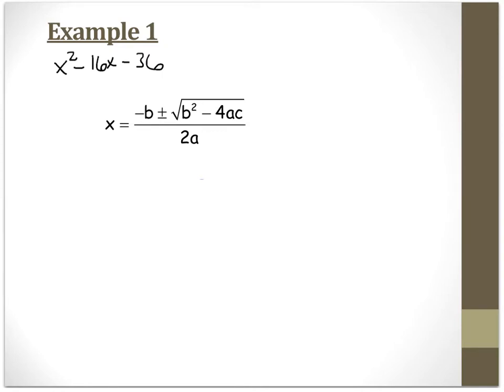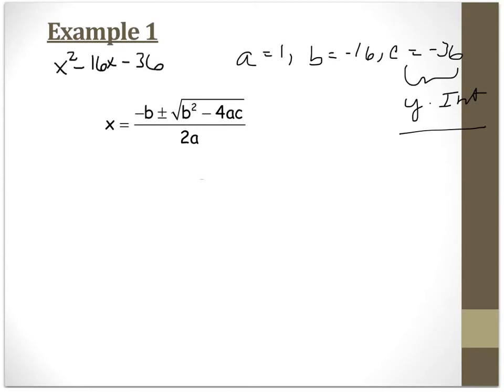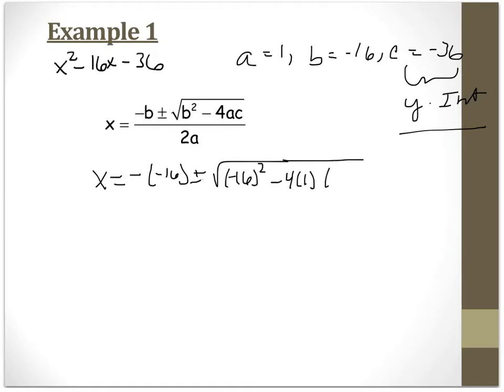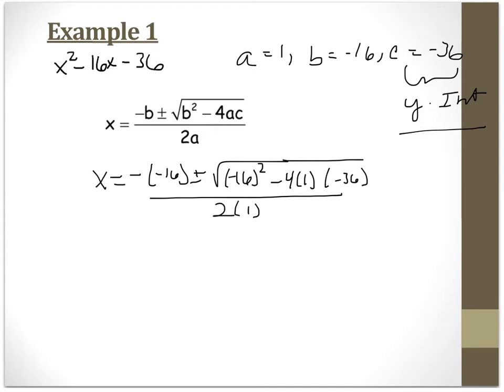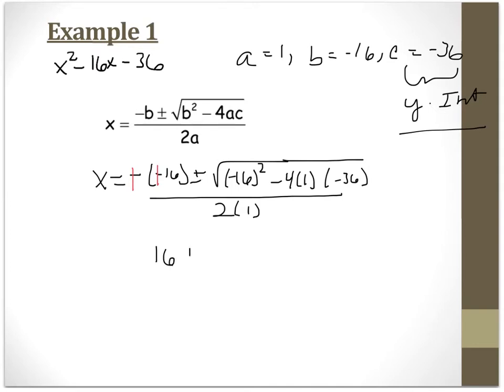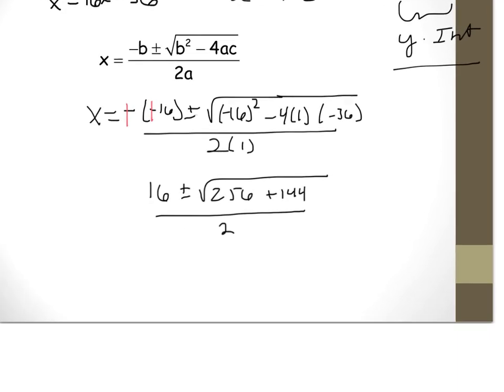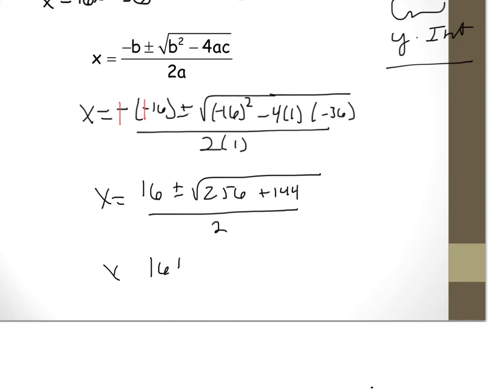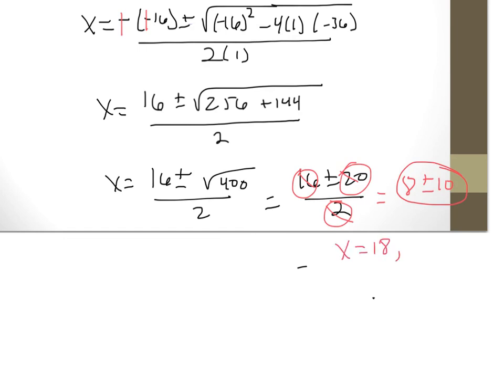5 5 solving quad form ex 2